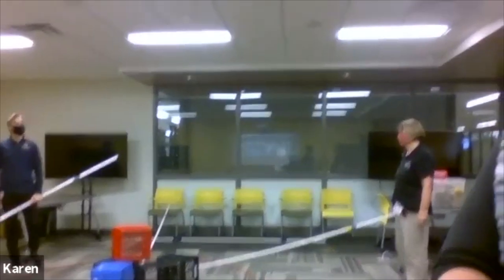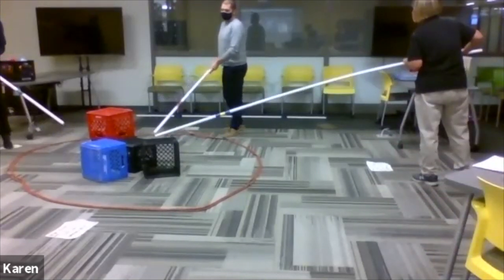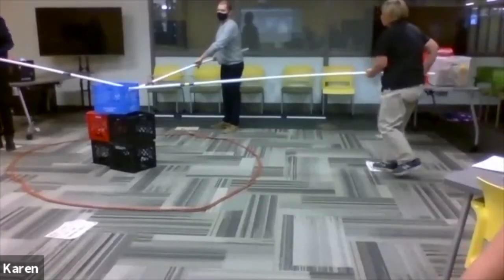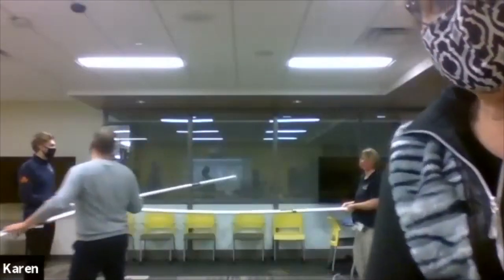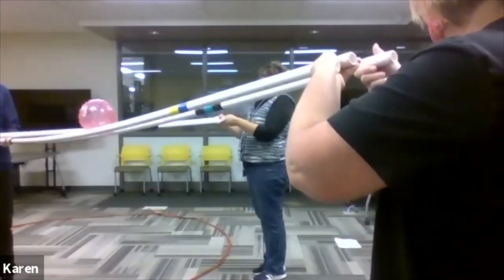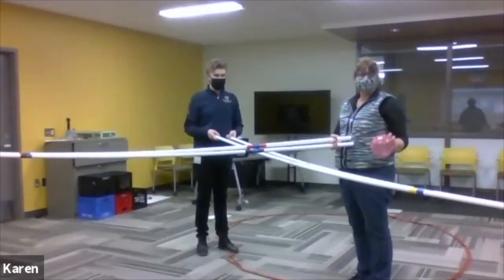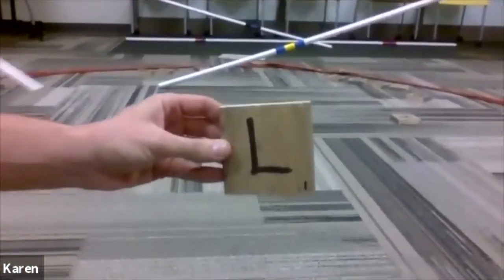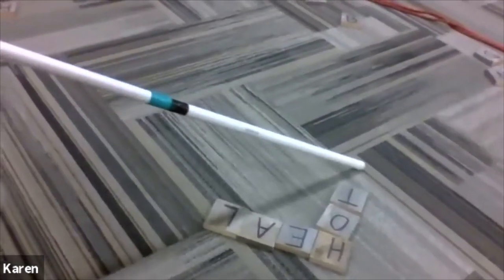Distancing Sticks: Team Building Activities with PVC Poles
This video includes three team building activities you can lead, using 10-foot long PVC pipe, while keeping participants safely distanced from on another. You can build a pyramid using the poles and milk crates. You can move an Orb from point 'A' to point 'B'. And, you can manipulate wooden letter blocks  to create a scrabble-like word puzzle.

This and TONS MORE Team Building FUN at FUNdoing.com